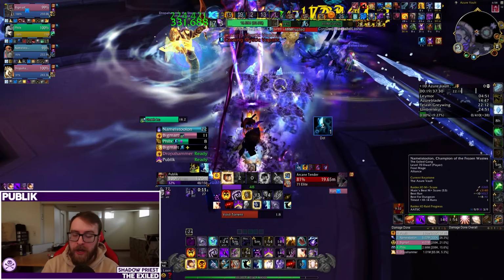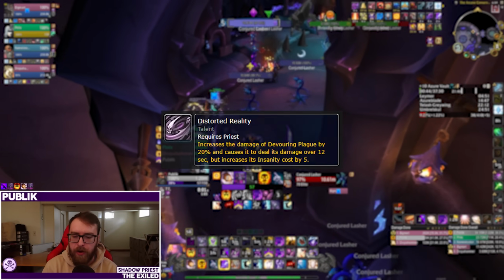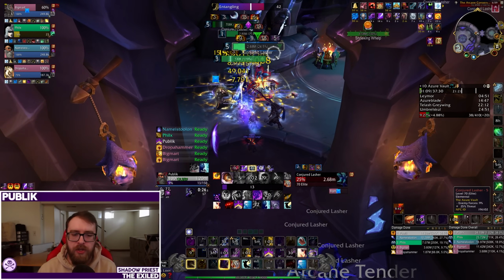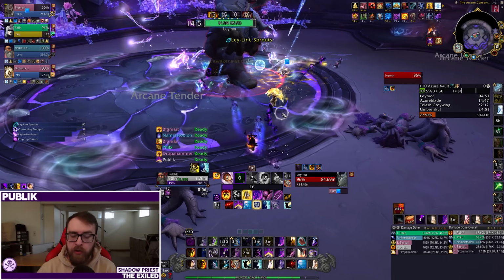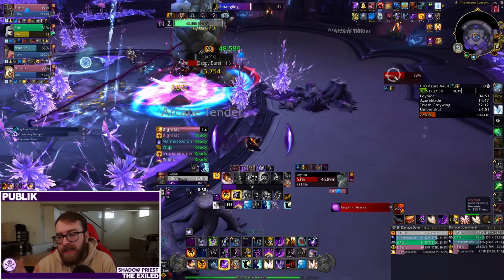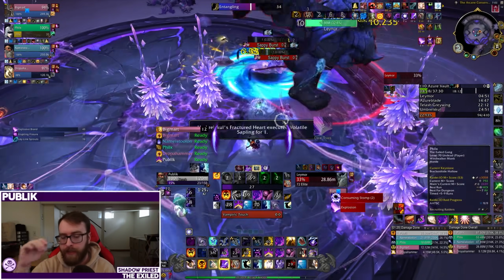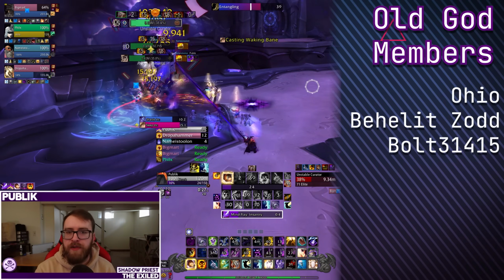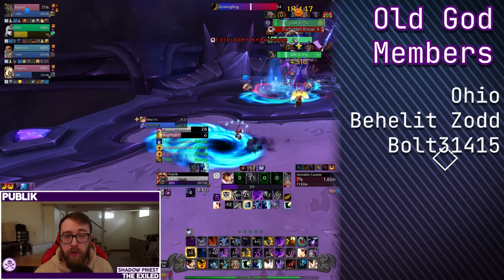Should you spread Devouring Plague? Mind's Eye vs. Distorted Reality - Shadow Priest Mythic+